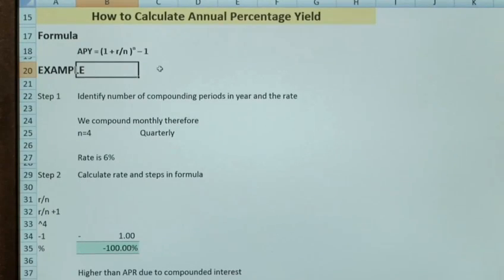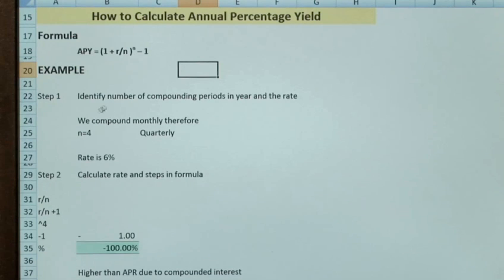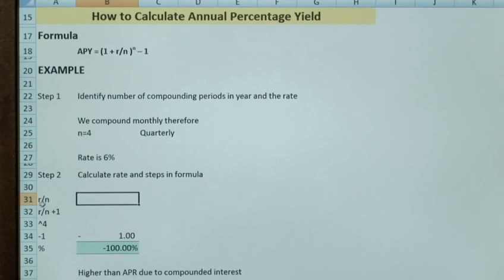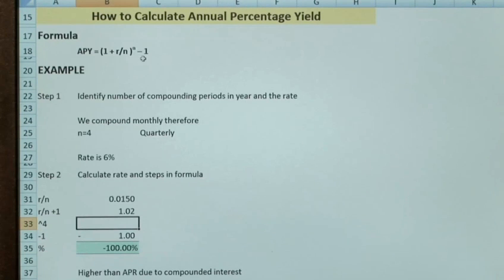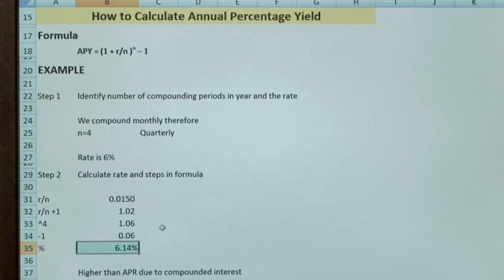How To Compute APY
Have you ever wanted to get good at math, business accounting. Well look no further than this informative video on How To Compute APY. Follow Videojug's experts as they direct you through this guide.